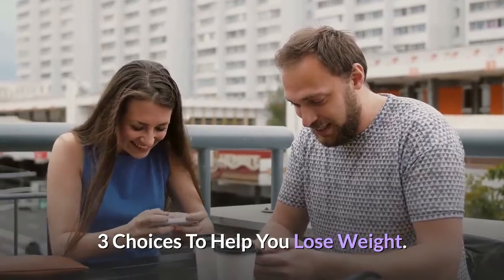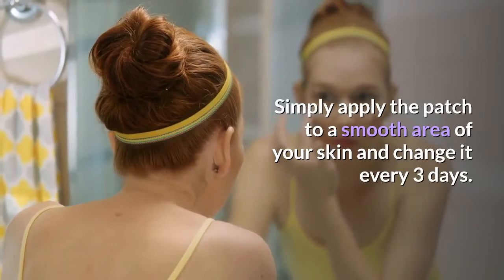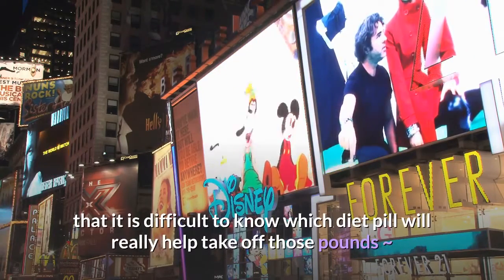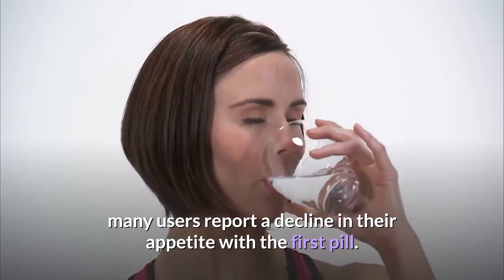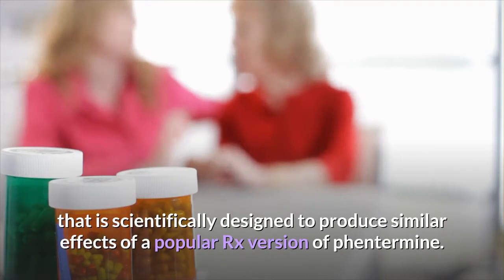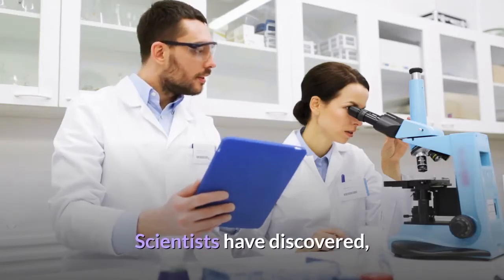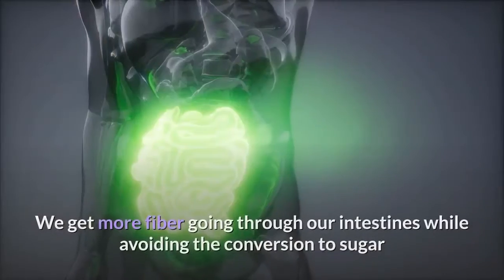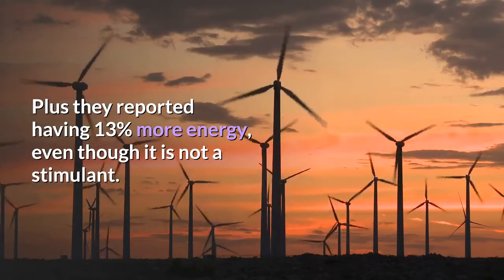3 choices to help you lose weight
A weight loss patch that you place on your body will deliver the active ingredients by transdermal delivery, meaning through the skin. The patch ingredients will go directly into the bloodstream, bypassing the digestive system and liver. Simply apply the patch to a smooth area of your skin and change it every 3 days. That is all of the maintenance that is required.